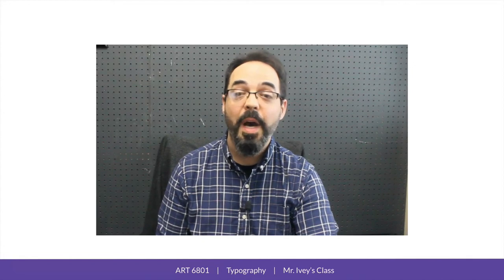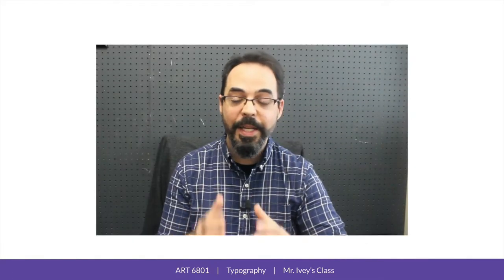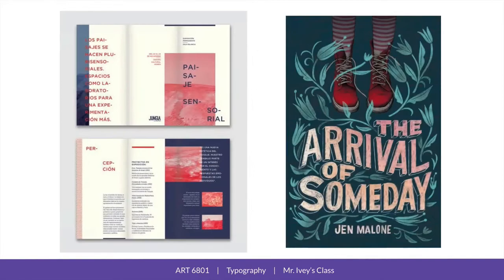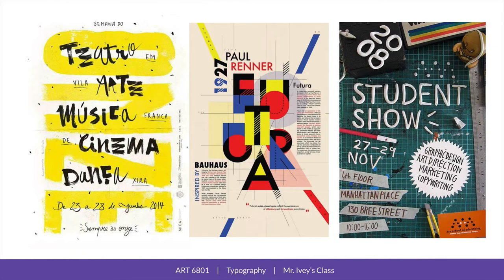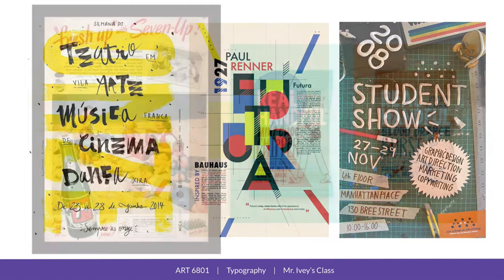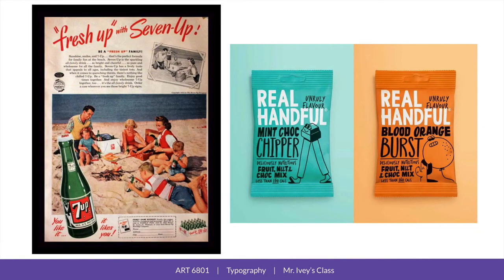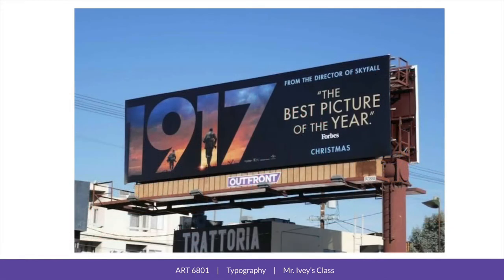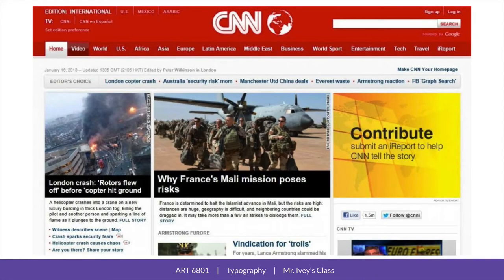Typography: ART 6801 Welcome